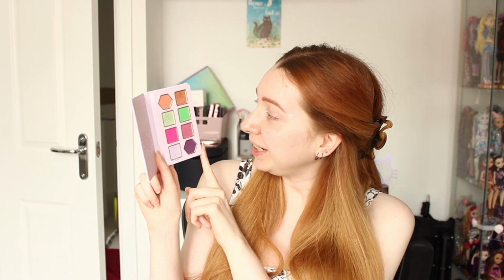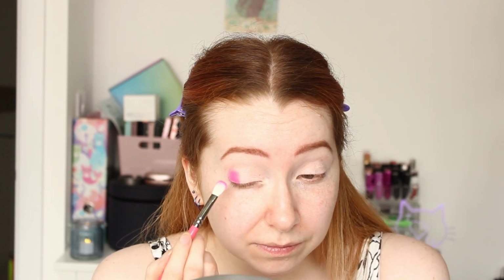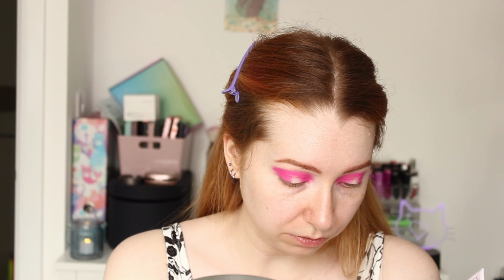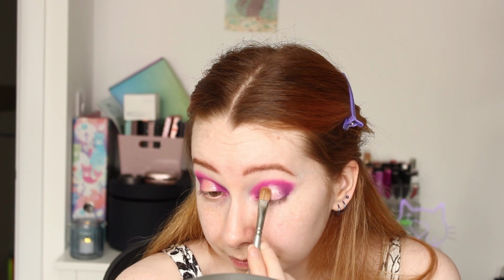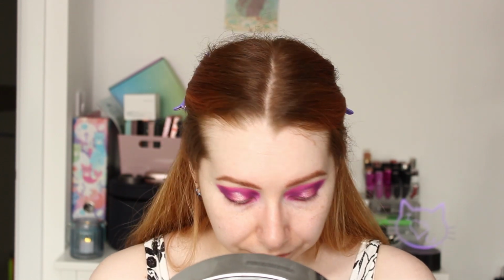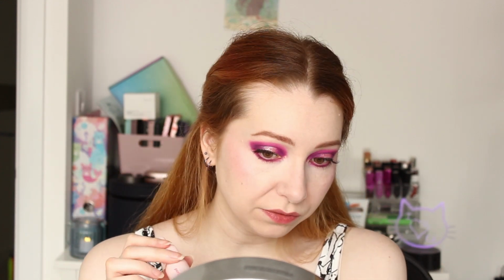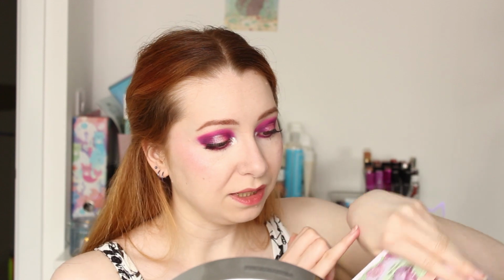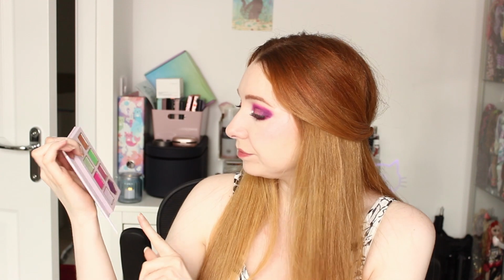SheGlam Loving Libra | Pink Makeup Look | Swatches | First Impressions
In this video I'm creating a makeup look using the SheGlam Loving Libra eyeshadow palette.

Chapters
00:00 Intro
00:40 Swatches
01:00 Eyeshadow
08:22 Final Thoughts
10:05 Finished Look